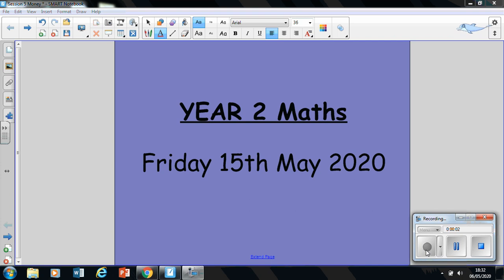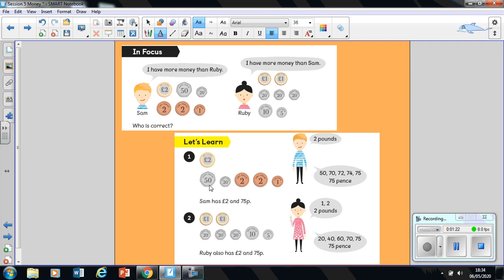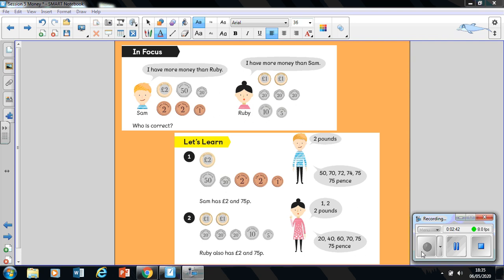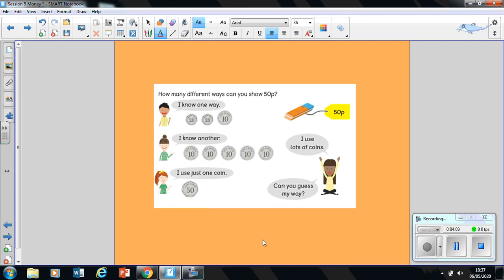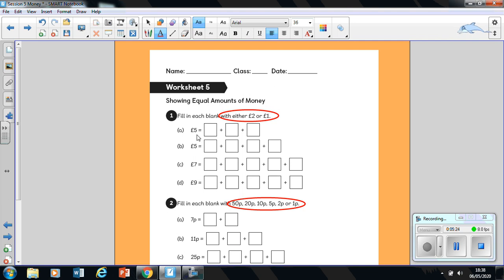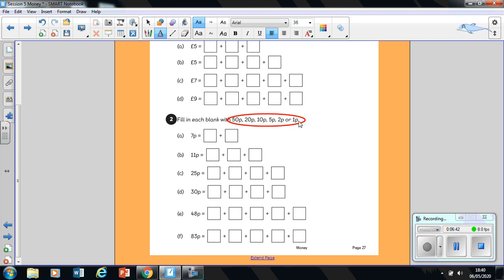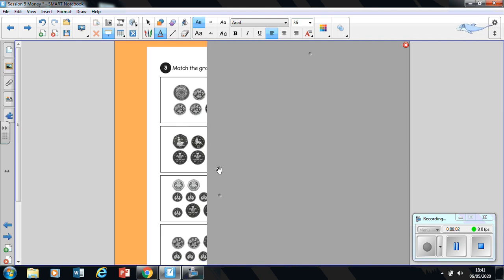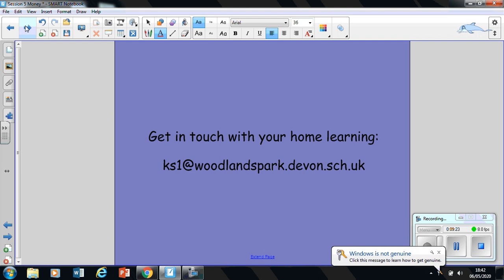Year 2 Maths Friday 15th May